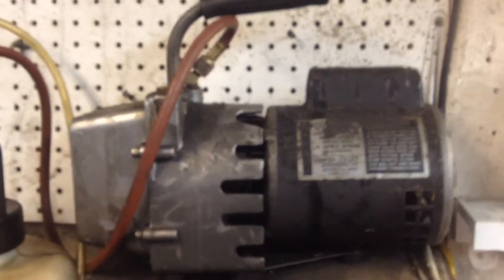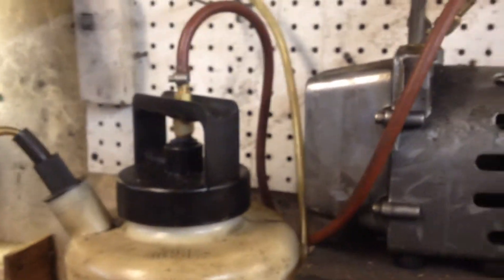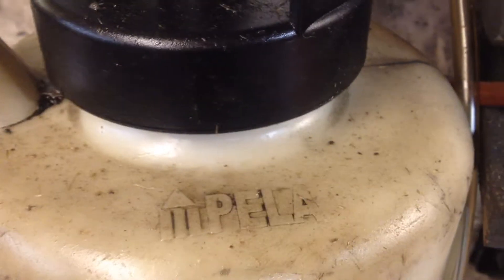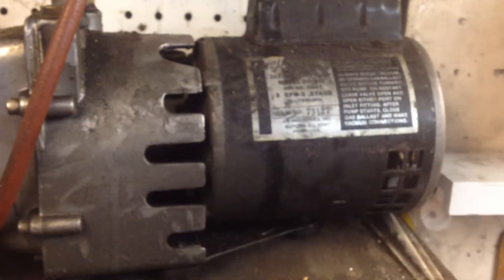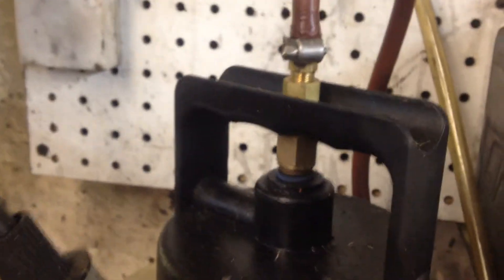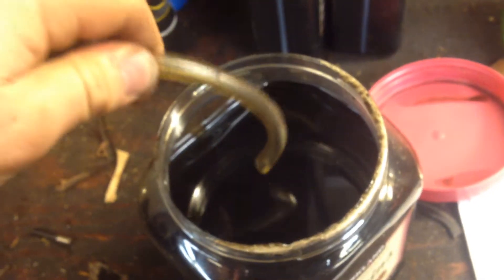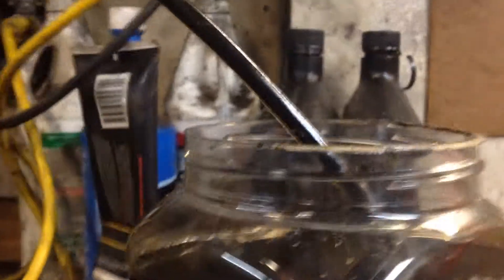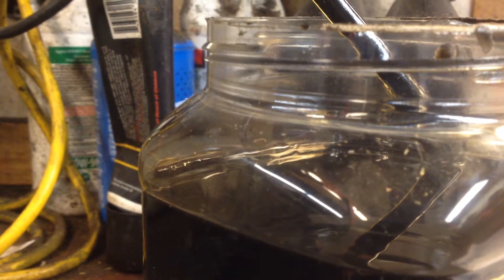Homemade Oil Extractor made from an old refrigerant recovery pump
How I change the oil in small engines. Homemade oil extractor using a refrigeration recovery vacuum pump.